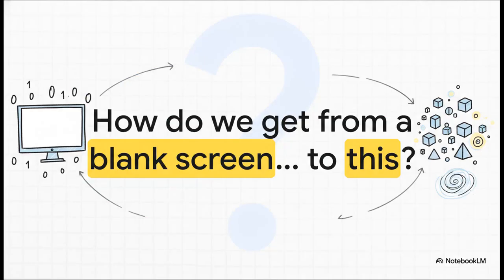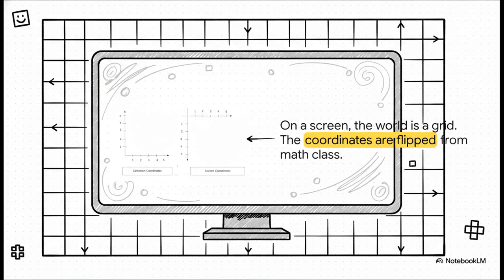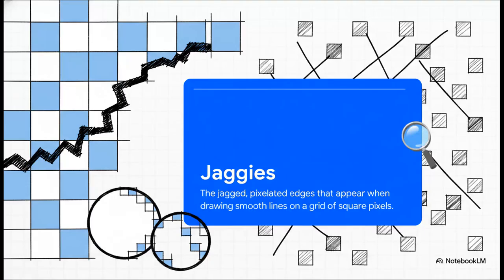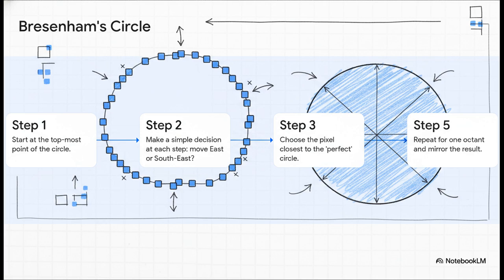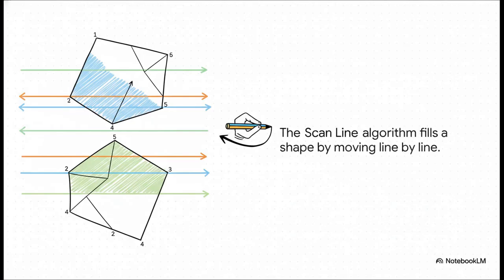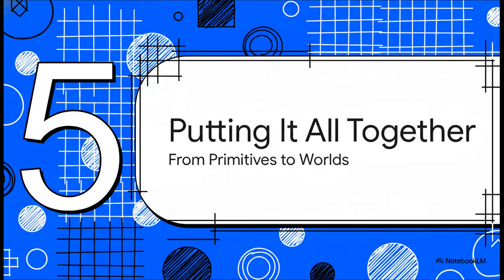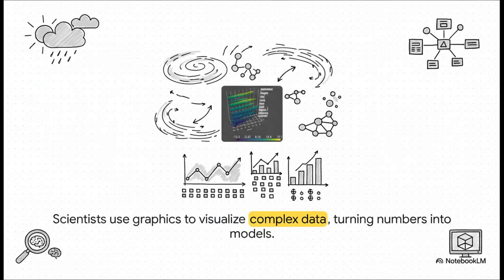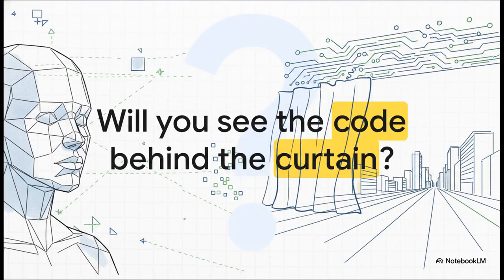Pixels to Pandora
This document provides a comprehensive educational overview of computer graphics, spanning from its real-world applications to the mathematical algorithms that power visual rendering. The author discusses how CG technology impacts diverse fields such as entertainment, architecture, and medicine by enabling realistic simulations and data visualization. Technical sections detail essential processes like line and circle drawing, clipping unwanted visual data, and filling polygons using specific programmatic logic. Furthermore, the text explains geometric transformations—including translation, rotation, and scaling—and compares different shading techniques used to create depth and realism. By combining C++ code snippets with visual diagrams, the source serves as a practical guide for understanding both the theory and implementation of 3D modeling.